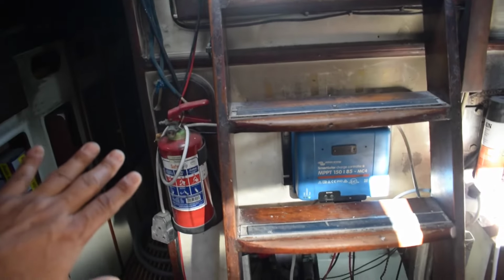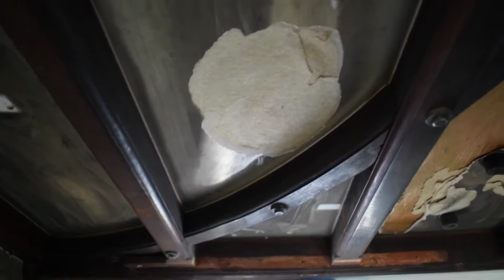S02E23 Hatch work and sanding boat boatrenovation diy boatbuilding restoration #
welcome back to my daily vlog. For this month of June i'm doing a daily roundup of my work aboard Aisling.
The ide is to learn to edit faster and some new techniques, as well as keep me honest and engaged with the stuff thats still to be done.

Jessi